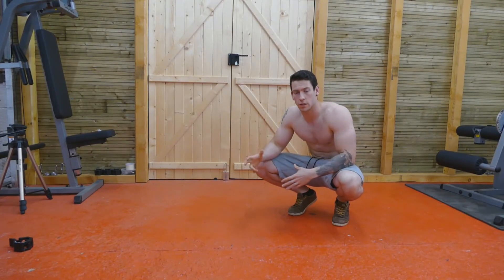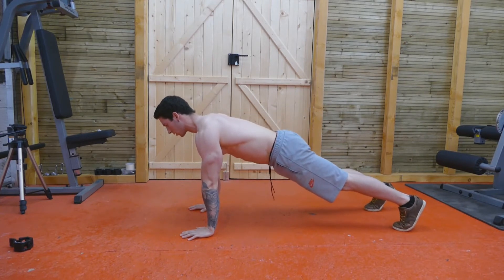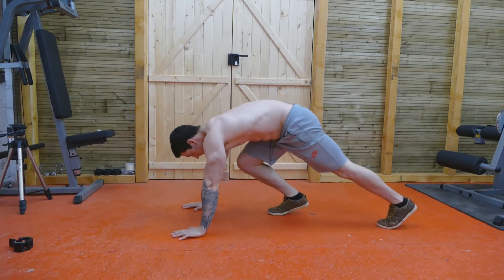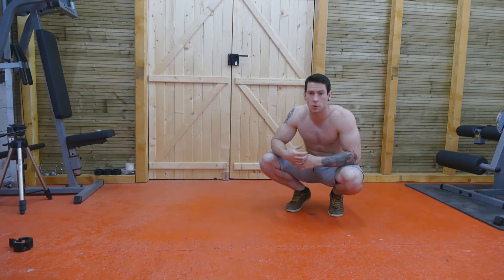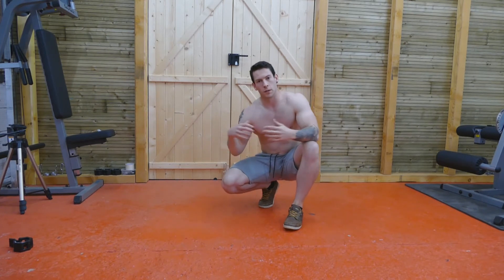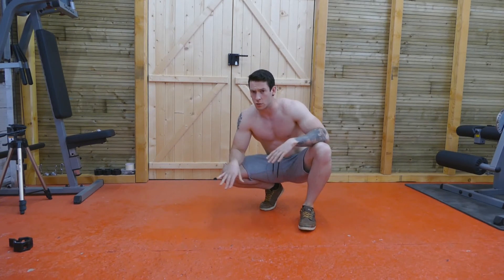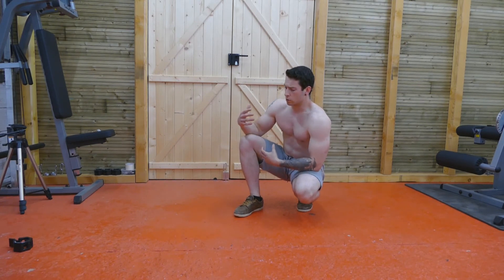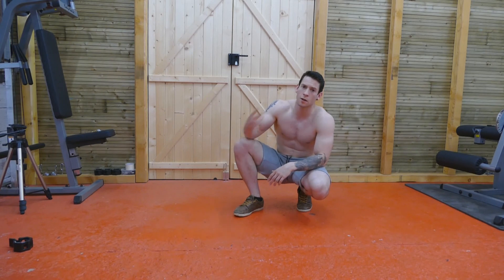AZTEC PUSH UP TUTORIAL | PROGRESSIONS | ADVANCED PUSH UPS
Time to learn how to do Aztec Push Ups! This push up variation is a bit more advanced and this video will show you some exercises that you can use to progress into doing your first Aztec Push Ups! I hope you enjoy the video!